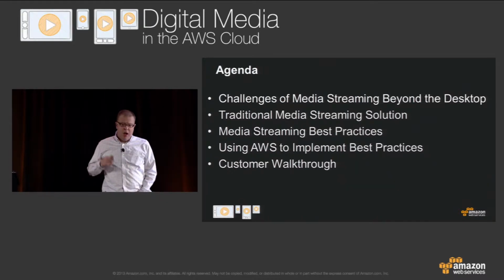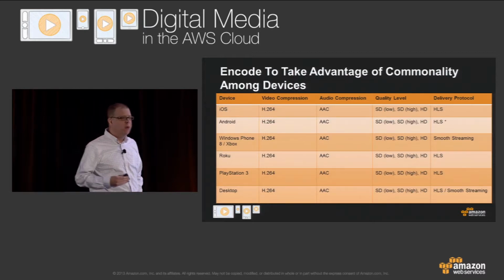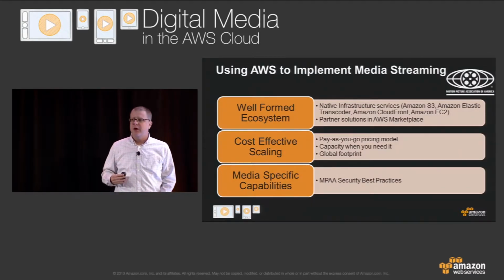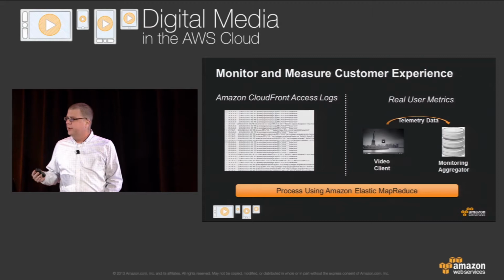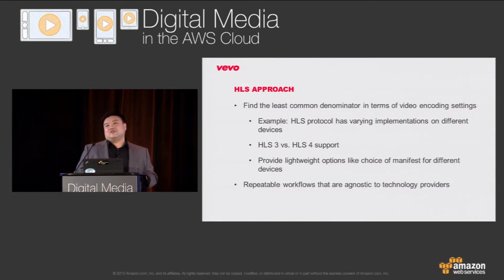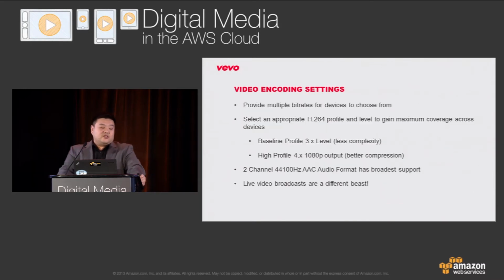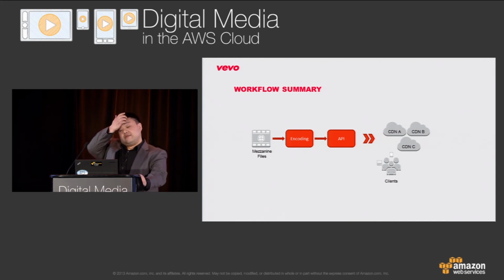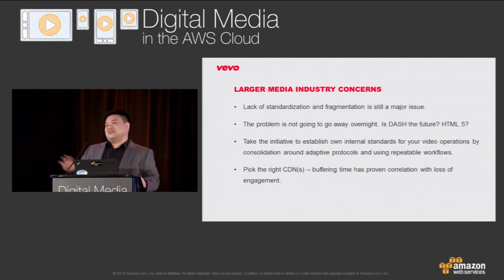Digital Media in the AWS Cloud | 2013 - Media Streaming in a Post-PC World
Learn how AWS customers are using Amazon CloudFront to deliver their video content to  users over HTTP(S) using a number of modern streaming protocols such as Smooth Streaming, HLS, DASH, etc.

Alex Dunlap, Senior Software Development Manager at AWS, discusses options for end-to-end security of your video content—through both encryption and preventing access from unauthorized users based on their location. Finally, we demonstrate how easy it is to use CloudFront to deliver both your on-demand and live video to a global audience with great performance.

Recorded at the Digital Media in the AWS Cloud event, October 10, 2013 in Los Angeles, CA.